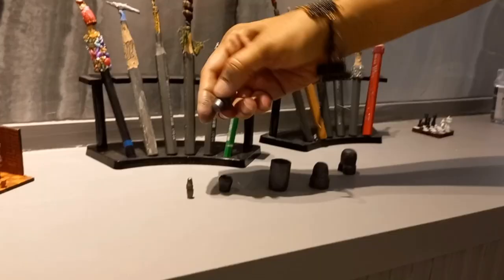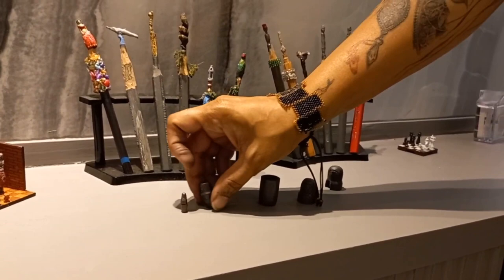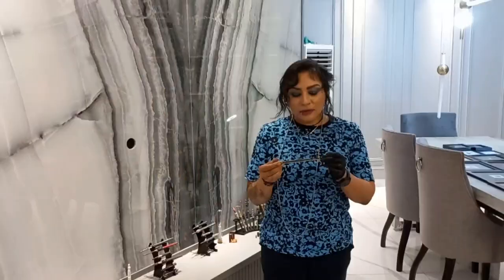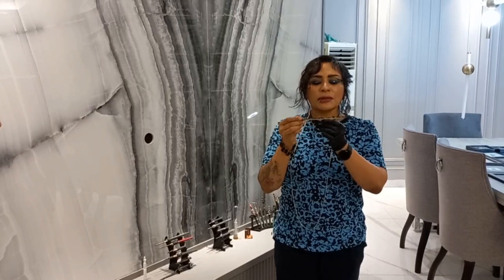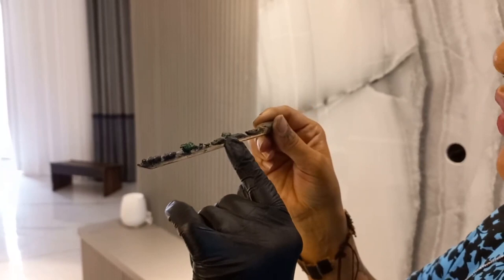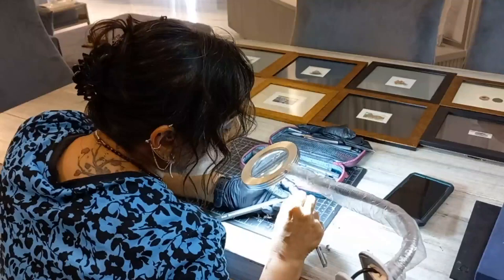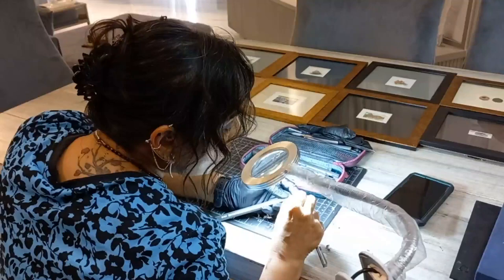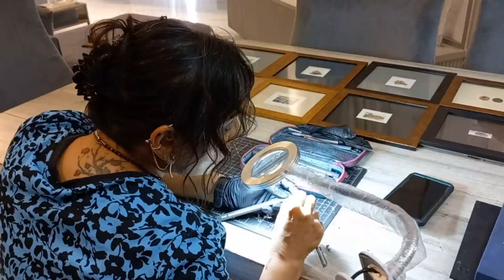A day with a pencil artist mehwish sultana